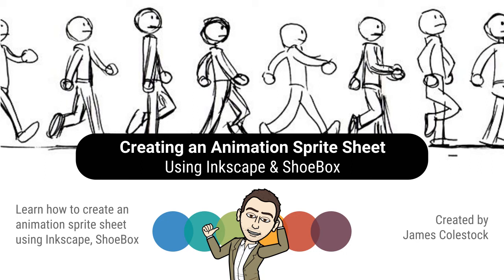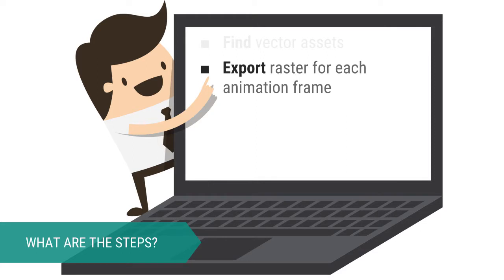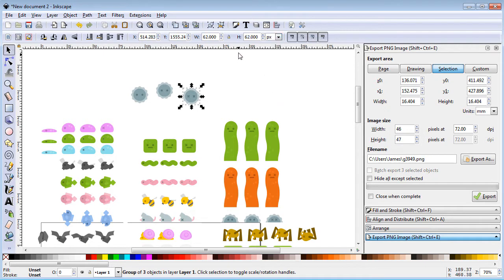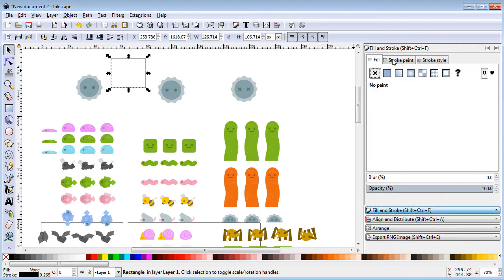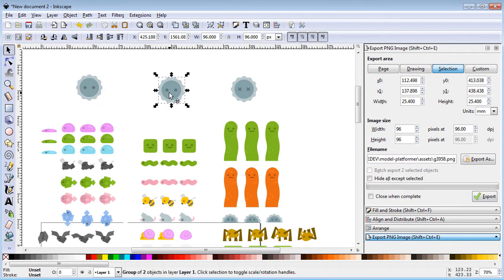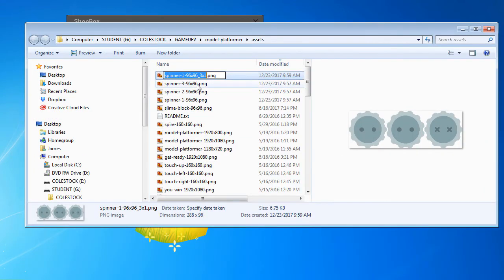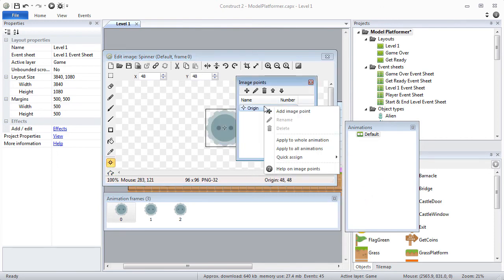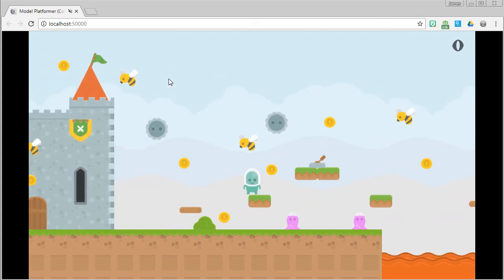Creating an Animation Sprite Sheet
Learn how to create your first animation sprite sheet using Inkscape and ShoeBox. Create a three-frame, "death" spinner based upon Kenney Assets and test it in Construct 2.